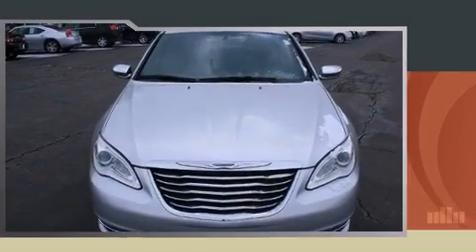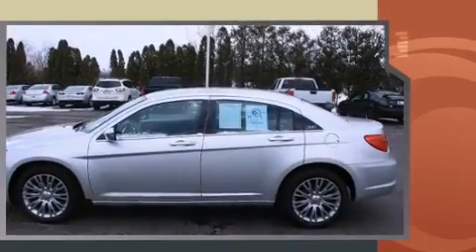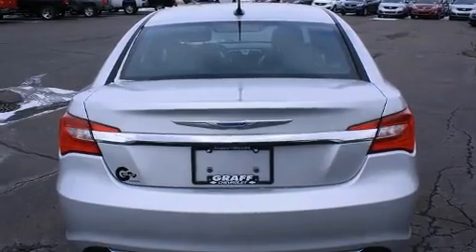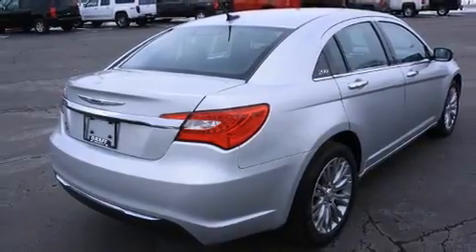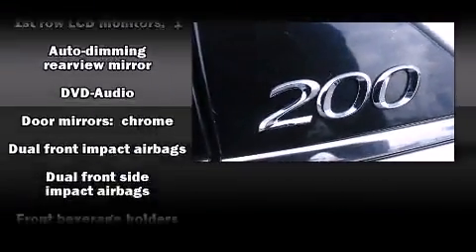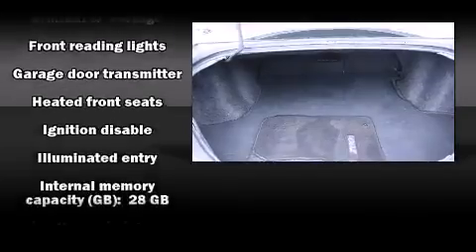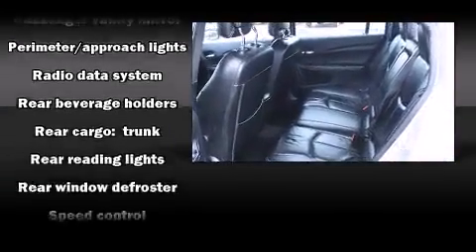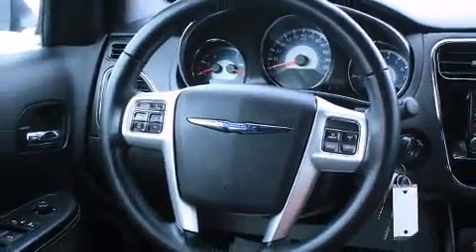Hank Graff Davison - Chrysler 200 Limited **BLOWOUT SPECIAL**!!! - For Sale Davison MI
Chrysler 200 Limited **BLOWOUT SPECIAL**!!!

 Discerning drivers will appreciate the 2012 Chrysler 200. This 4 door, 5 passenger sedan still has fewer than 30,000 miles! It features an automatic transmission, front-wheel drive, and a 2.4 liter 4 cylinder engine. Chrysler prioritized comfort and style by including: leather upholstery, speed sensitive wipers, a built-in garage door transmitter, heated seats, air conditioning, heated door mirrors, and remote keyless entry. Premium sound drives 6 speakers, providing you and your passengers a sensational audio experience. Chrysler also prioritized safety and security by including: head curtain airbags, front SIDE impact airbags, traction control, brake assist, anti-whiplash front head restraints, ignition disabling, and 4 wheel disc brakes with ABS. This car was designed with safety in mind, allowing you to drive with even greater assurance. You will have a pleasant shopping experience that is fun, informative, and never high pressured. Please don't hesitate to give us a call.